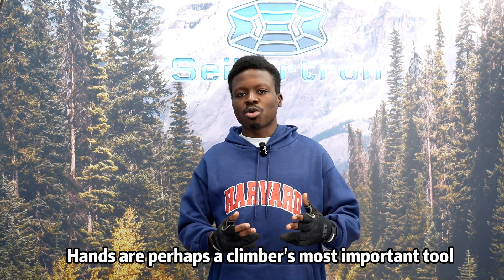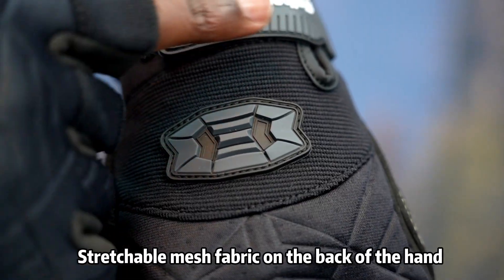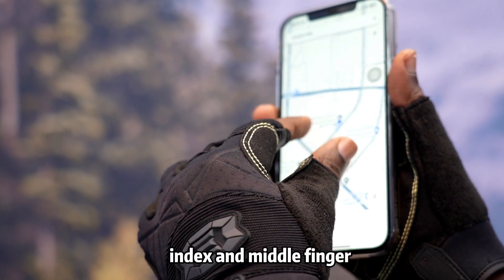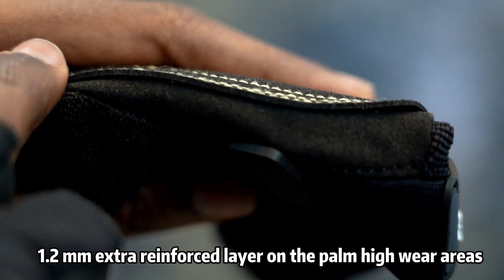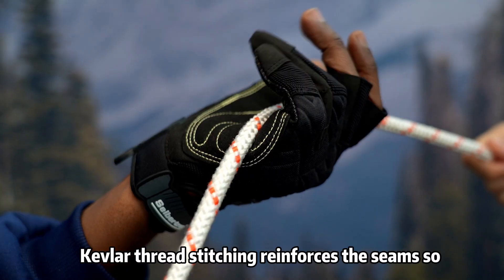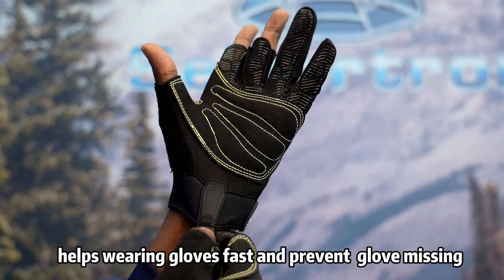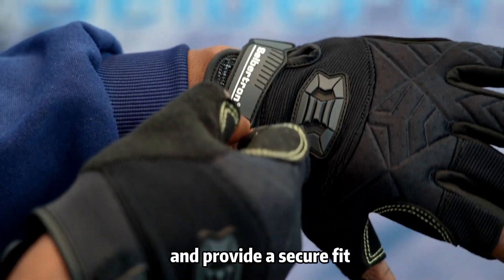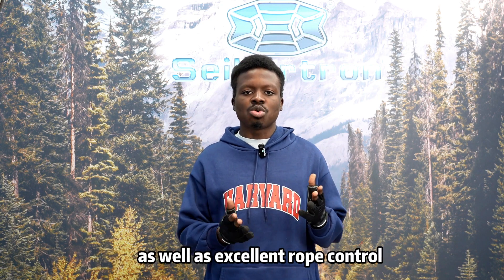Seibertron Three Fingerless Climbing Rope Gloves Rock Climbing Rescue Adventure Sailing Kayaking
Seibertron Three Fingerless Padded Palm Lightweight Breathable Climbing Rope Gloves for Climbers, Rock Climbing, Rescue, Adventure, Sailing, Kayaking, Outdoor Sports

Color: Black
Size: XS, S, M, L, XL, XXL
Glove size measurement: Choose your size based on the palm circumference not including thumb.
REIFORCED SYNTHETIC LEATHER AND KEVLAR THREADS STITCHING ON THE PALM FOR MAXIMUM DURABILITY;
SBR PADDING ON THE PALM TO ABSORB THE SHOCK AND REDUCE HAND FATIGUE EFFECTIVELY;
SUPER GRIP PRINT ON FINGERS PART ENHANCES GRIP POWER;
PULLER ON THE MIDDLE AND RING FINGERS IS USED FOR GLOVES TAKING OFF EASILY;
ID TAG ON THE WRIST FOR NAME MARKING AND GLOVE HANGING

Or you also can find it from Amazon Store: